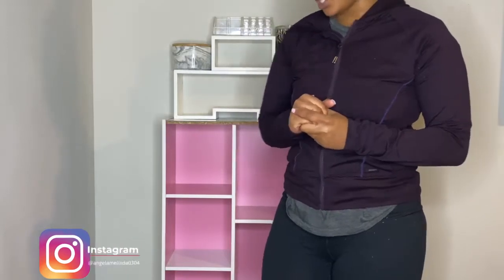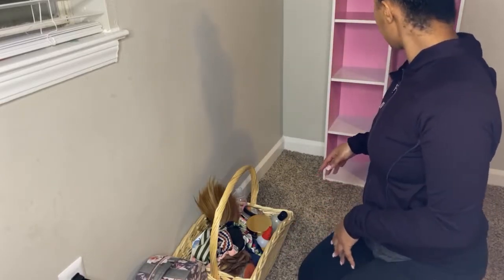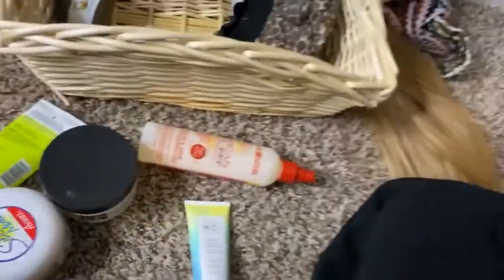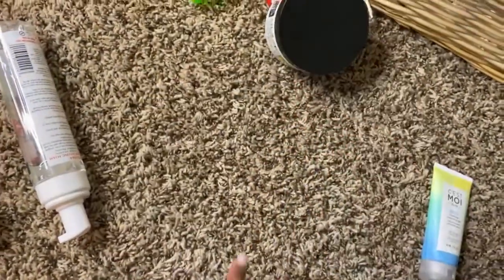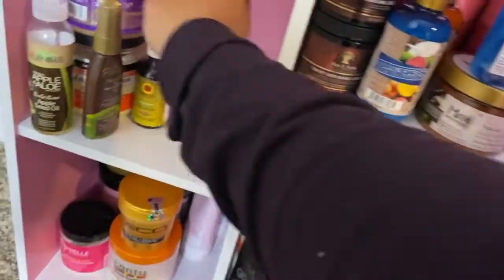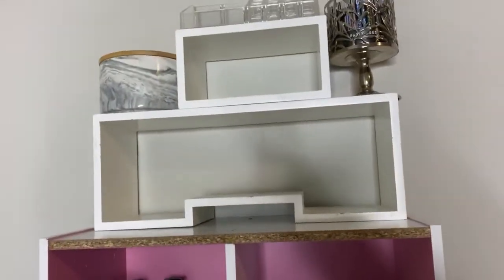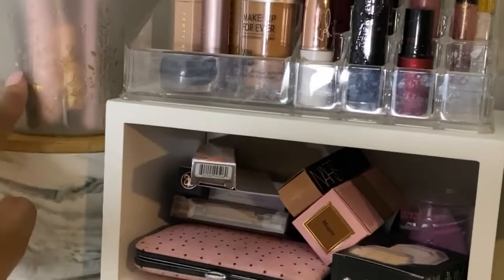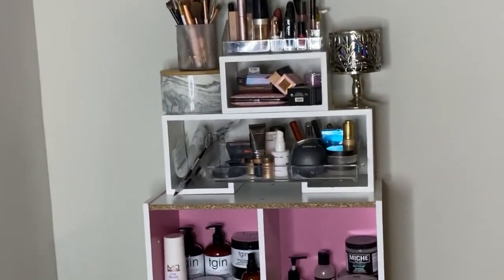My Natural Curly Hair Stash Organizer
When I seen this shelf on amazon I loved it. Here is My natural hair stash organizer from amazon.

Pink & White Shelf

Green & White (Bigger)

Amazon Store
***What I film With***
neweer Ringlight
Iphone 11 pro